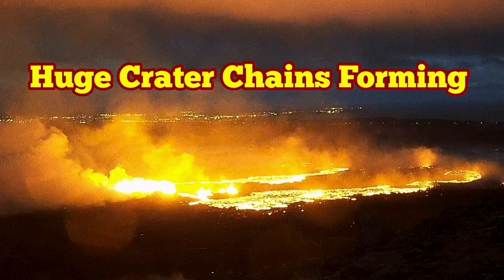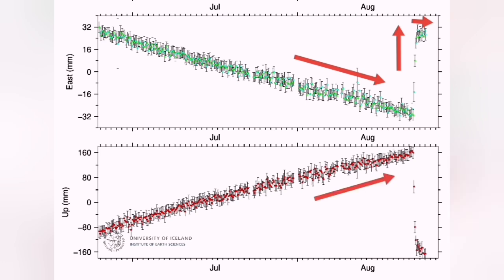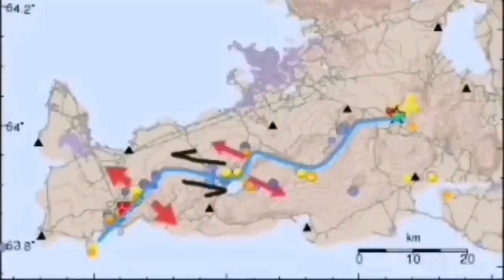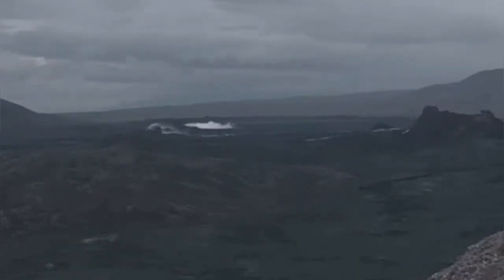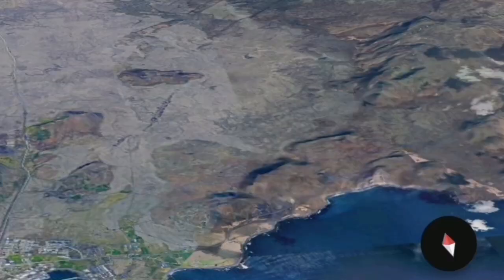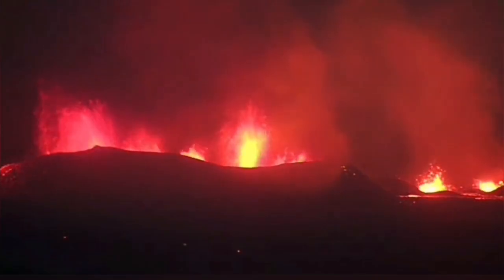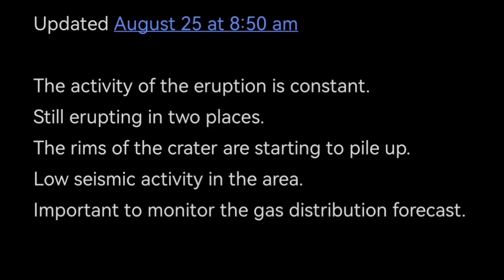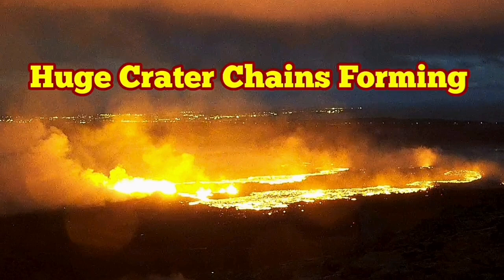Huge Craters Forming, Contraction Pinching, Iceland Volcano Eruption